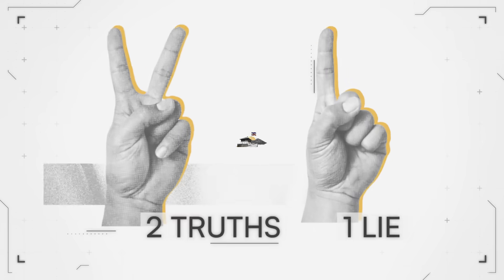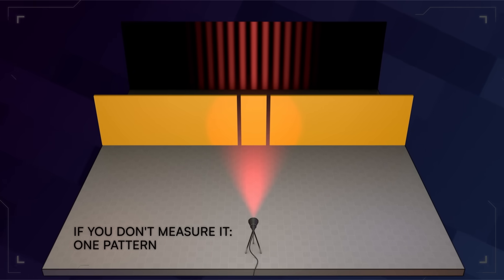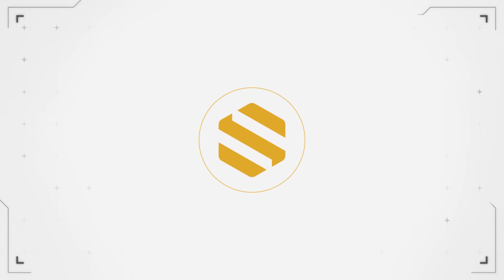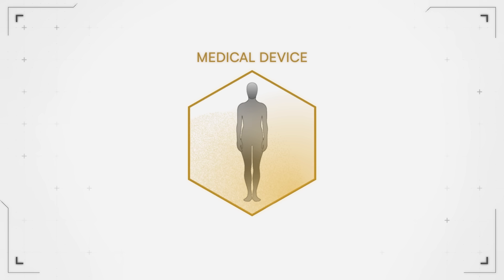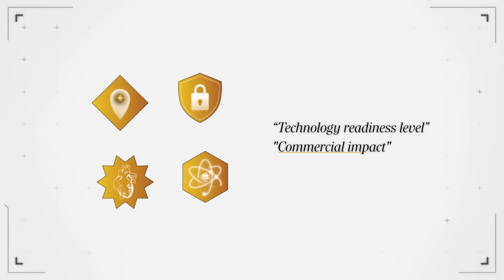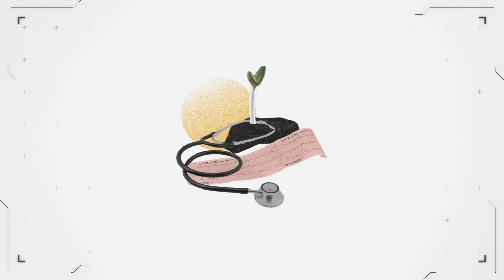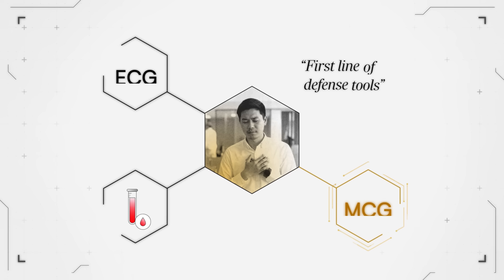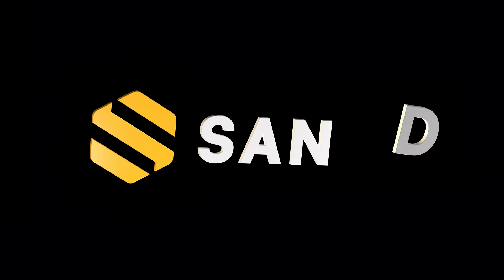From D&D to Quantum Discovery | Stefan Bogdanovic's AQtive Mind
What does Dungeons and Dragons have to do with quantum physics? For Stefan, everything.

Growing up during a time of uncertainty, he found optimism and curiosity through games, storytelling, and science. That same curiosity led him into physics, and eventually, into a career building technologies that shape the future at SandboxAQ.

In this episode of AQtive Minds, discover how a love of imagination and problem-solving can evolve into a life in quantum tech.